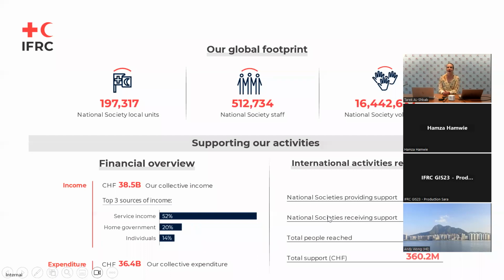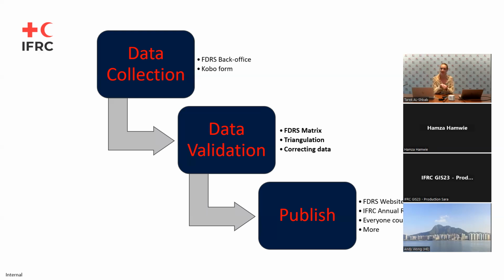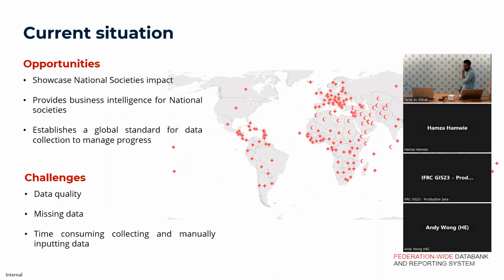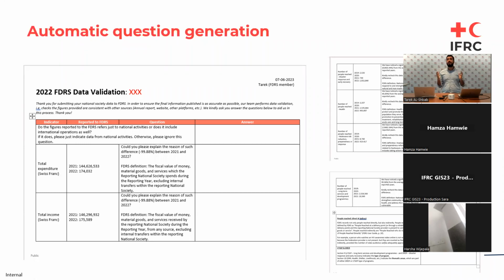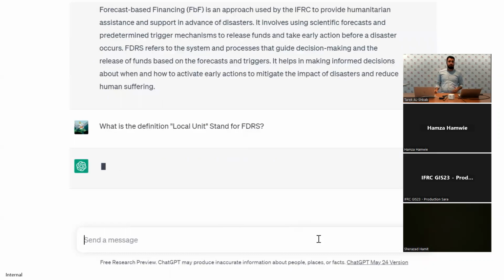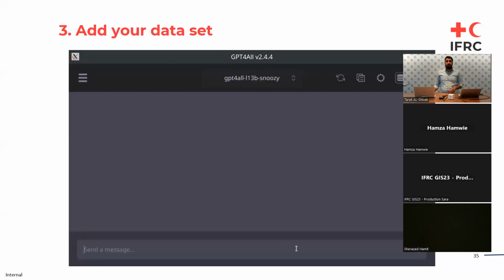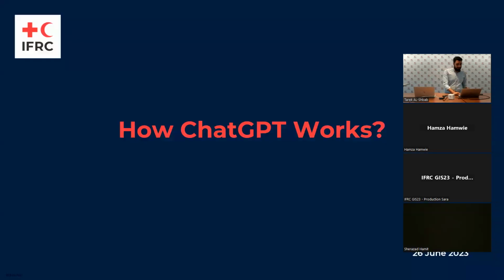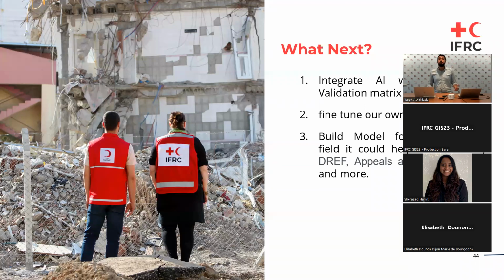The IFRC Global Innovation Summit 2023 How to use AI driven Data Validation with FDRS